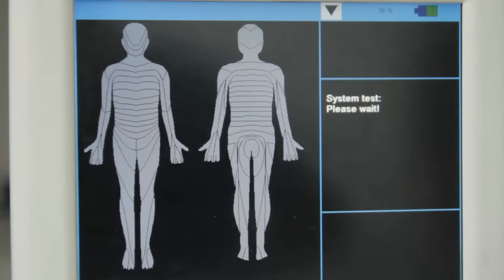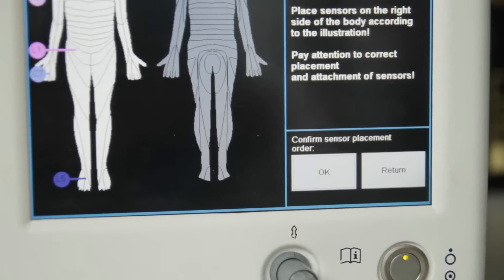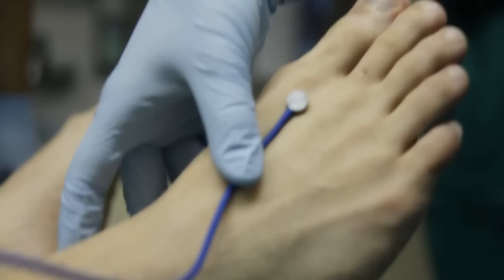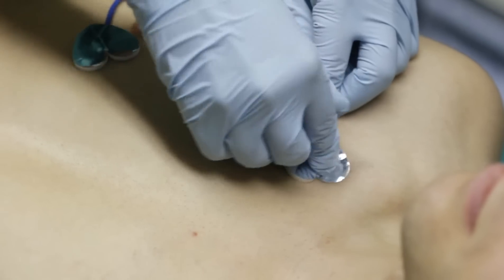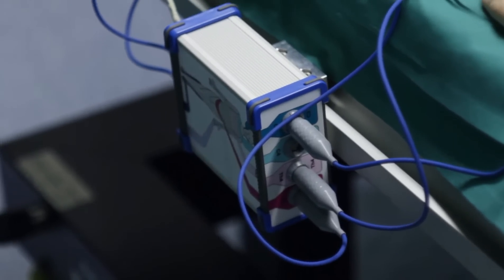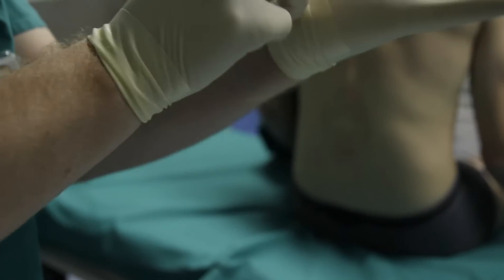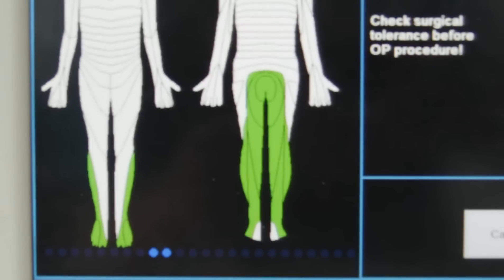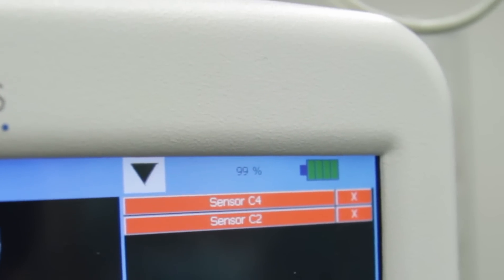Spinal anesthesia monitoring system - GP Medical Instruments GmbH, Germany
The non-invasive product monitors the approximate level of analgesia on the appropriate dermatomes of patients undergoing spinal anaesthesia.